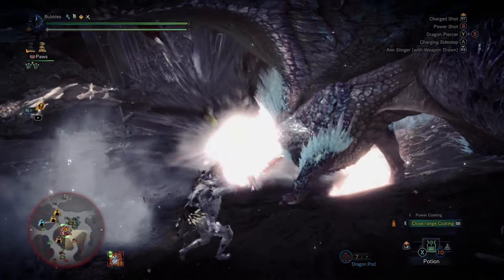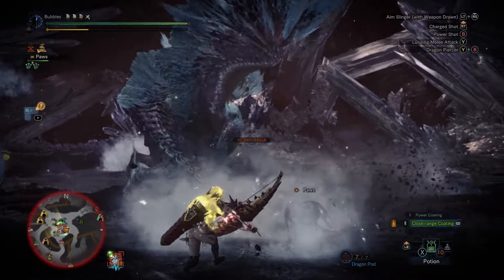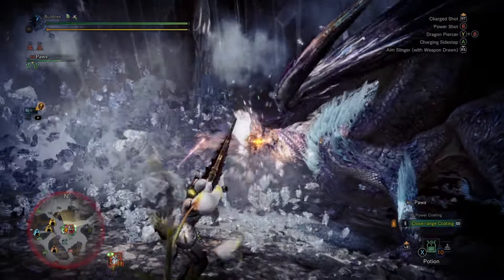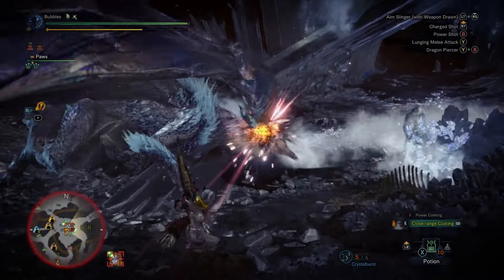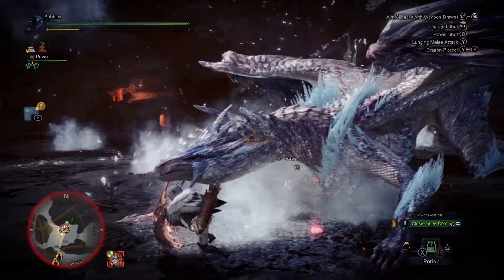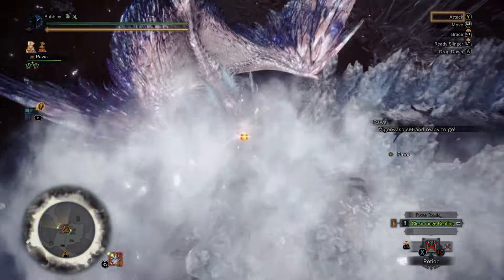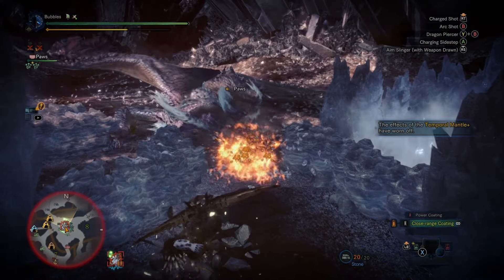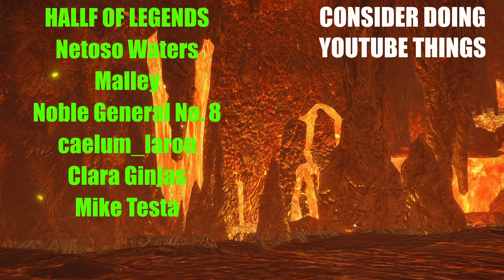Velkhana With Bow Shouldn't Be This Stressful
Hey Everyone!! Velkhana With Bow Shouldn't Be This Stressful, In todays video i got requested to go play some of the bow in monster hunter world iceborne. Hope You Enjoy